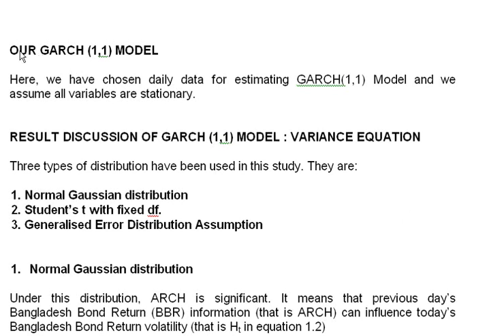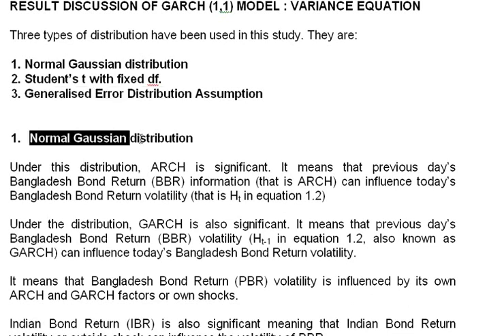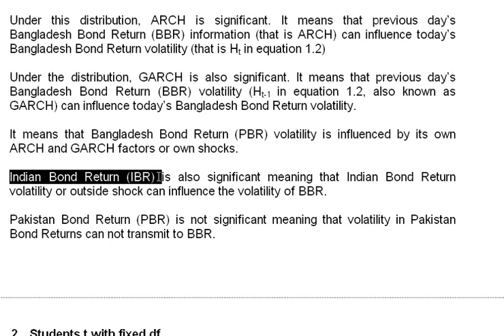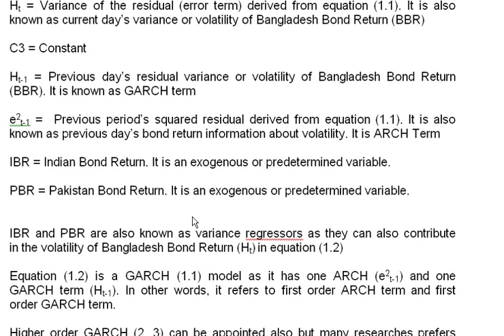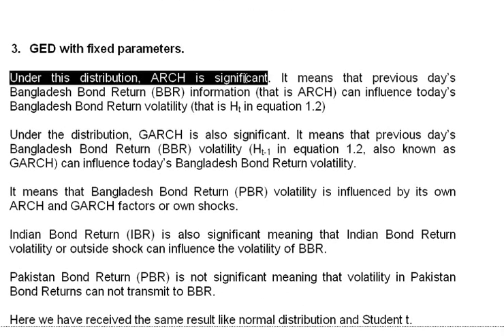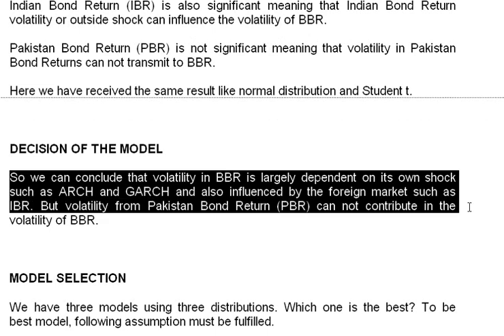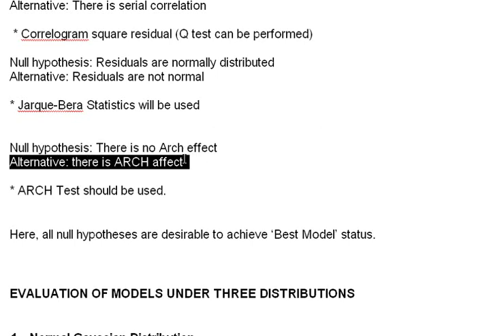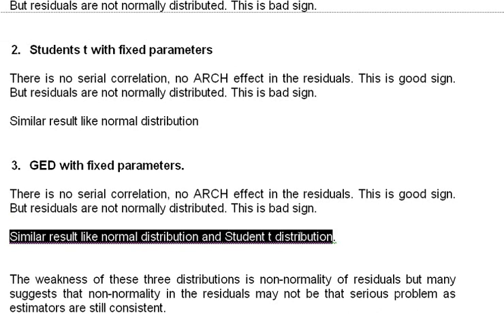GARCH Model. Model One. Part 2 of 4. EVIEWS